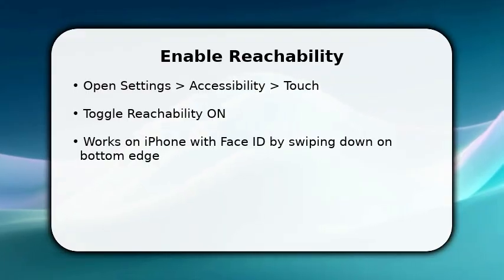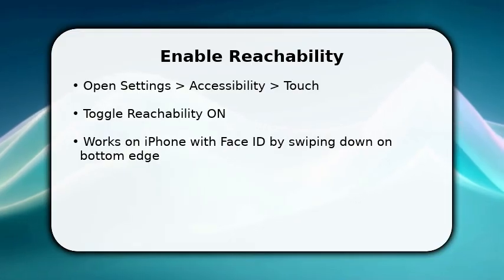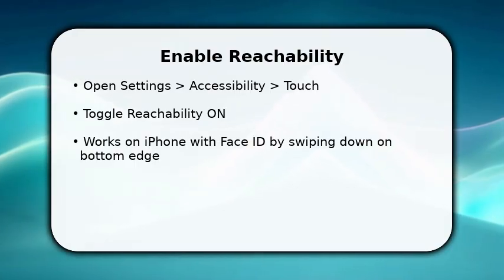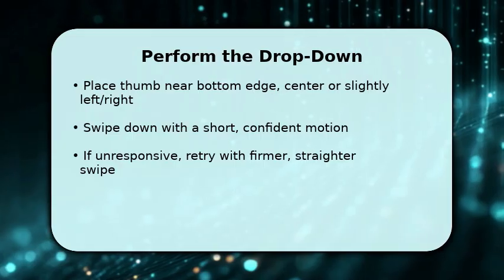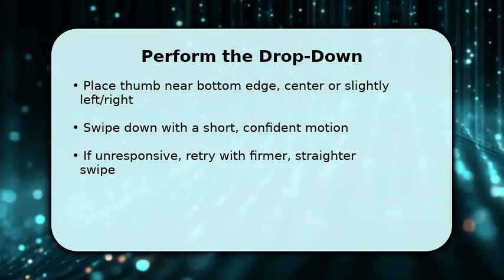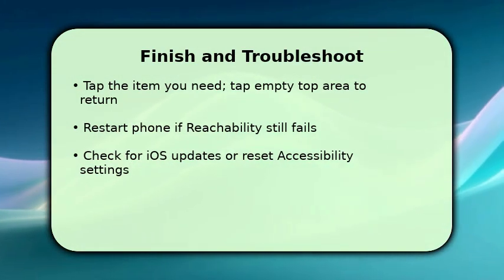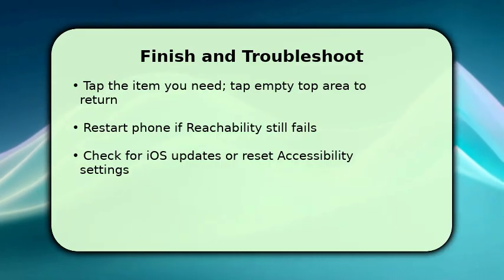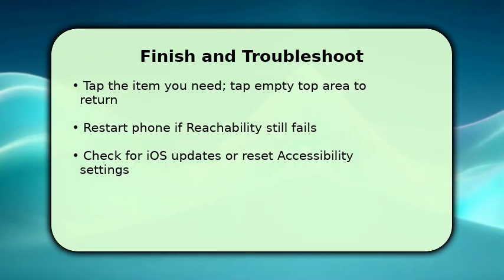How to Make the Iphone Screen Drop Down (easy Method)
How to Make the Iphone Screen Drop Down (easy Method) | 🔒 Surfshark VPN Deal — Stay private and secure. $1.99/mo + 3 Months Free ▸

Discover the simple way to adjust your iPhone's screen height for better accessibility. This step-by-step guide walks you through an easy method that doesn’t require technical skills or tools, making it perfect for all iOS users looking to customize their device settings.

iPhone, screen drop down, easy adjustment, accessibility setting, custom iPhone display, no tool required, step-by-step guide, adjust screen height, user accessibility, iOS customization